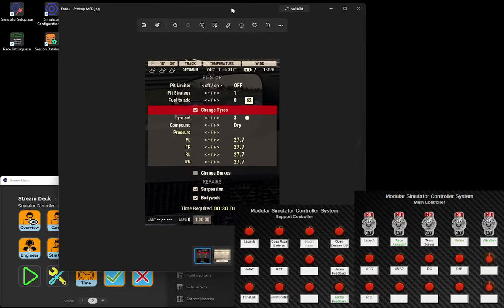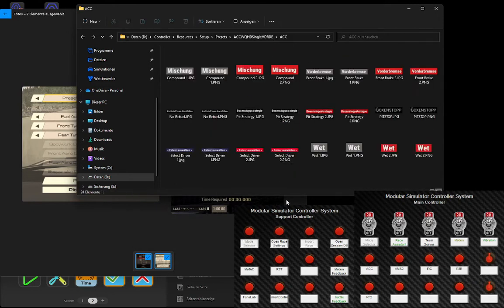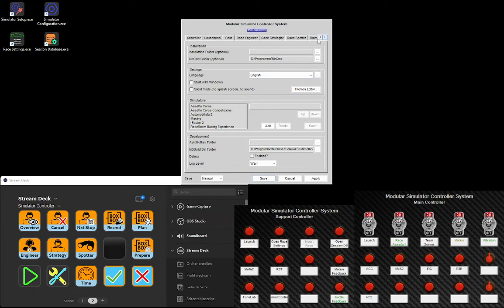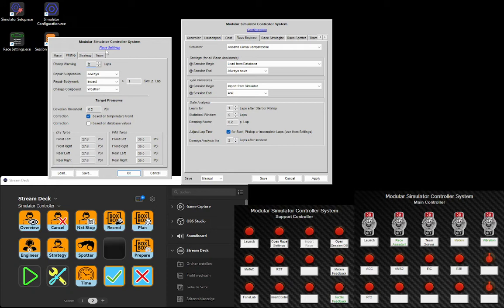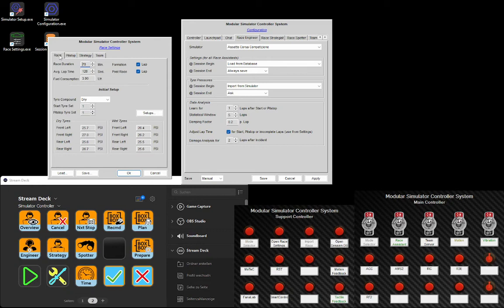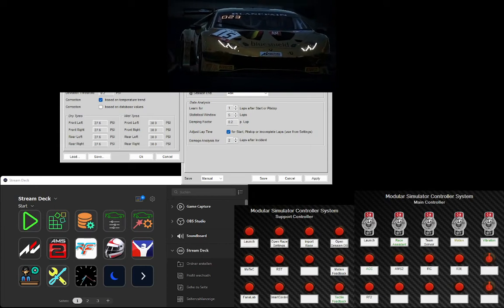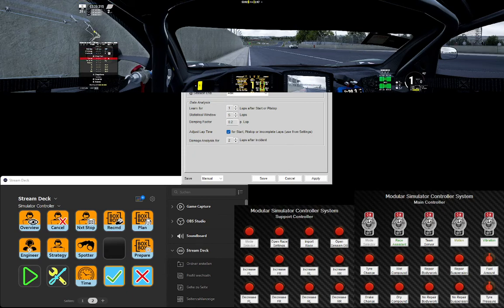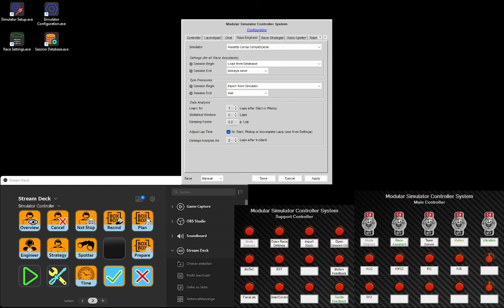Pitstop Automation using Race Engineer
We will take a look at pitstop automation using the Race Engineer. You will learn everything about the necessary configuration and see and hear the Race Engineer in action on the track.